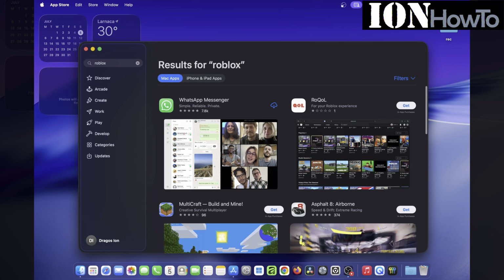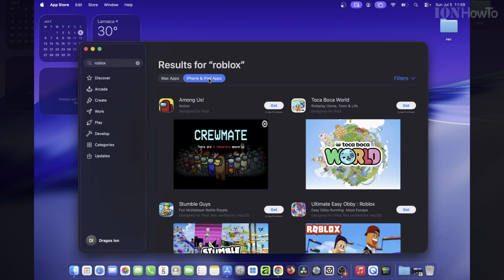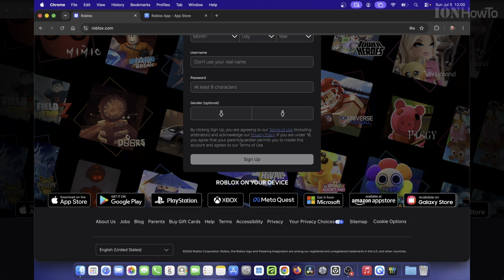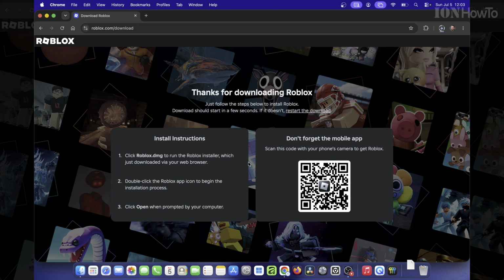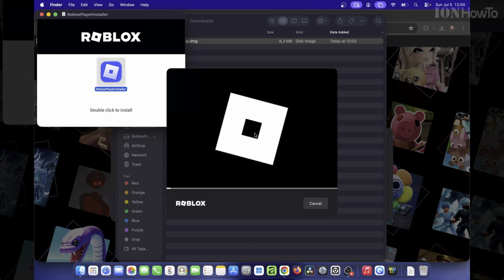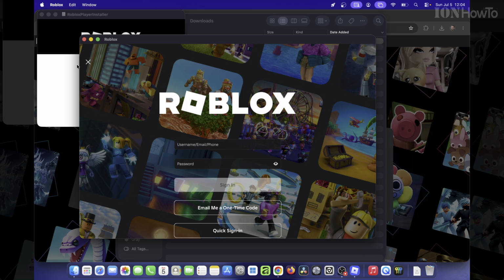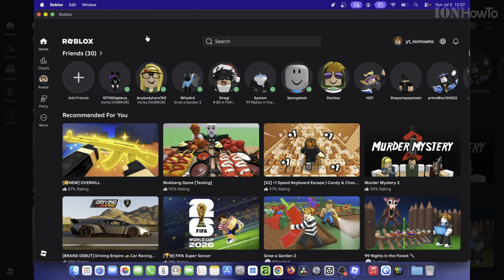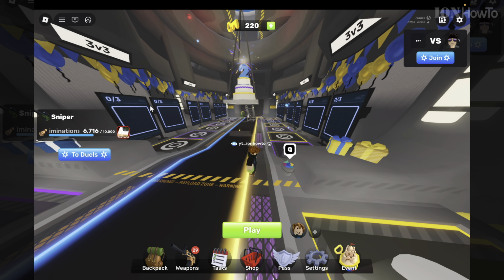How to Install Roblox on Macbook Air M5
How to Install Roblox on Mac.
In this video I’m installing Roblox on MacBook Air M5.

Color Midnight.

macbook air usb c hub Watch the video carefully without skipping to see all the steps needed in this video.

Any questions?